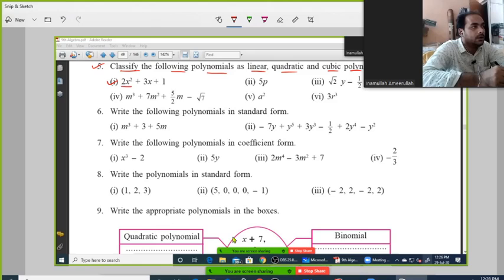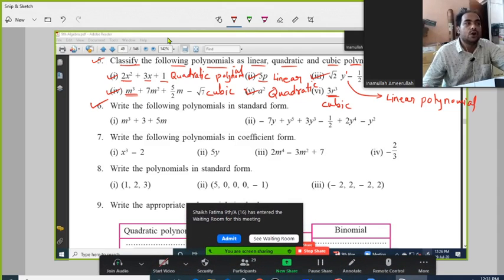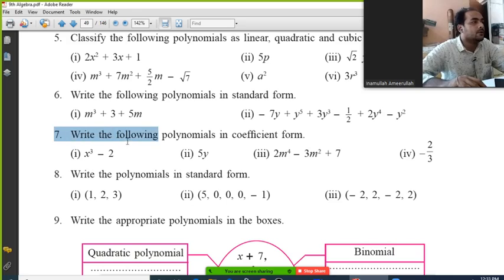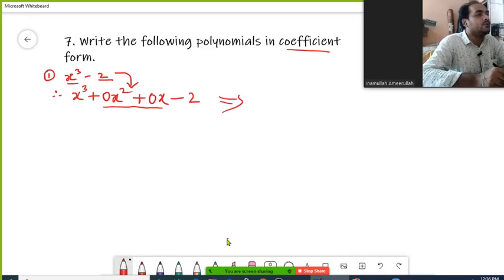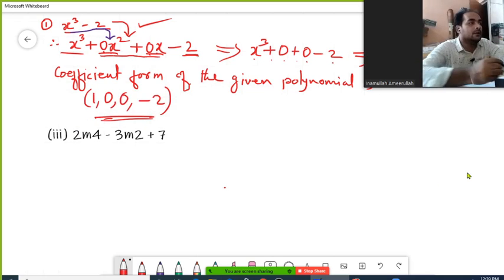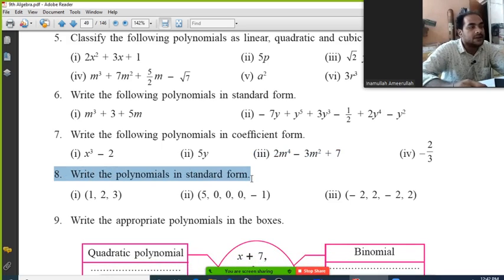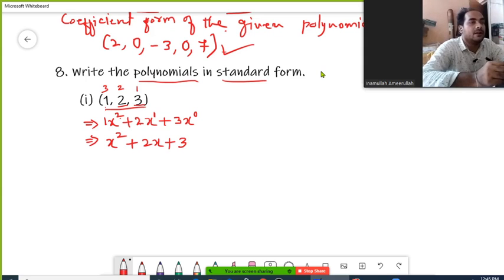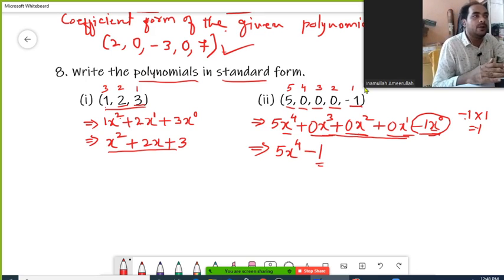Polynomials for class 9th (Degree/coefficient form/Standard form)